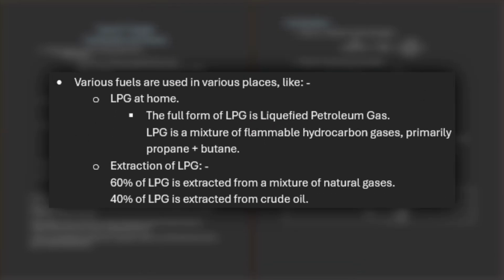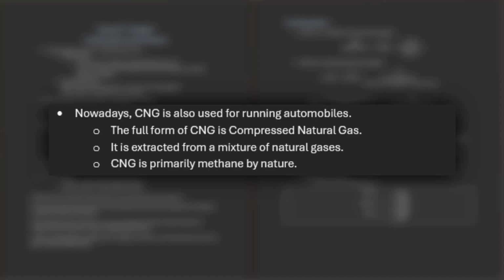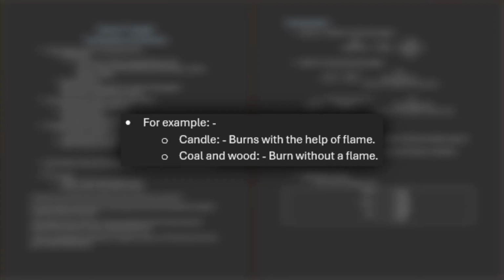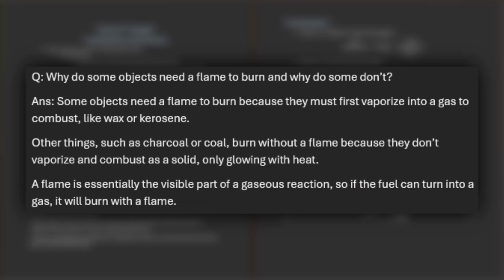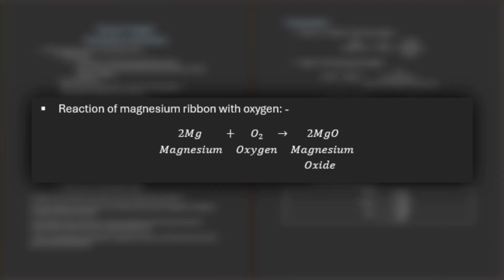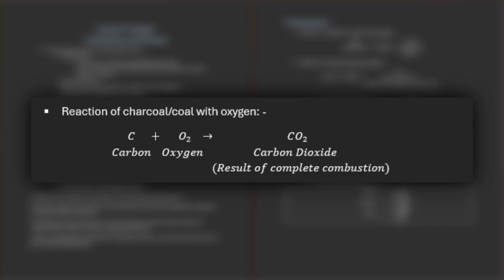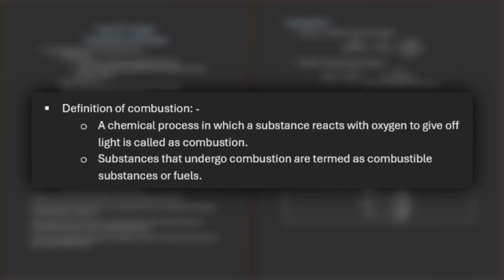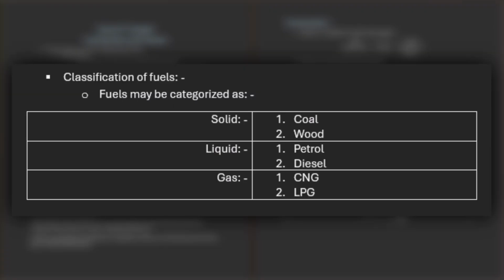Combustion and Flames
Class 8th